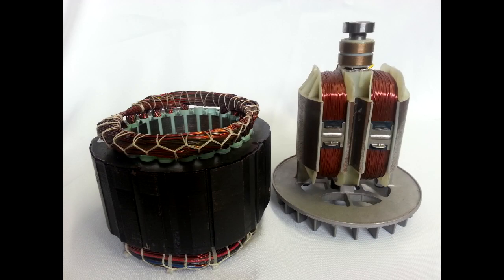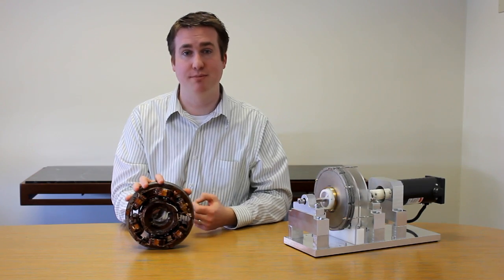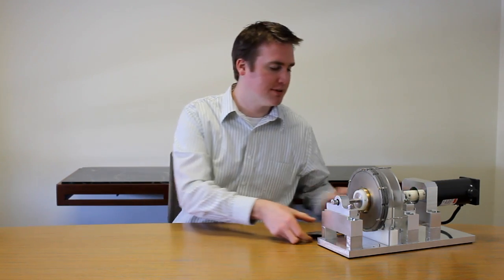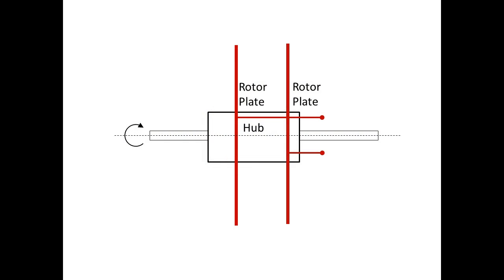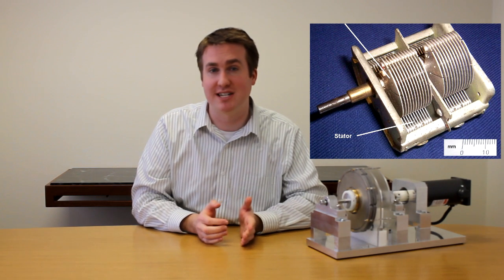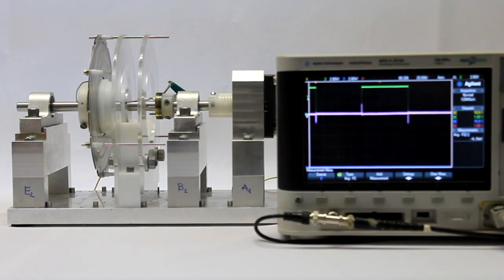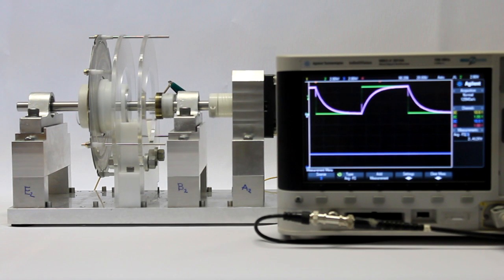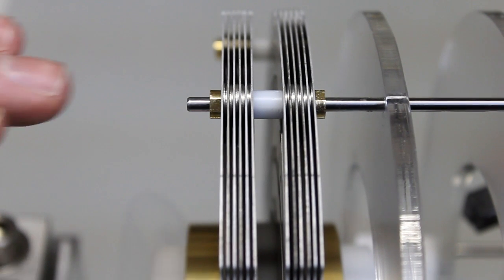Capacitive Power Coupler prototype demonstration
This demonstration is the debut of the Capacitive Power Coupler by C-Motive Technologies Inc.